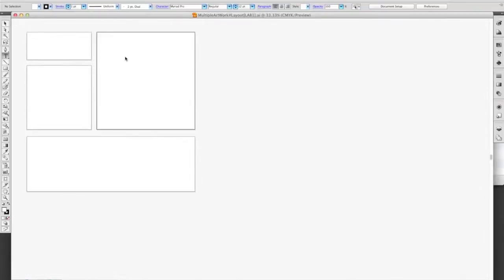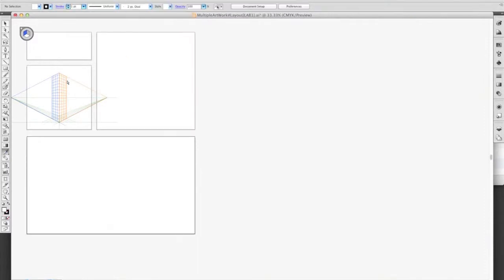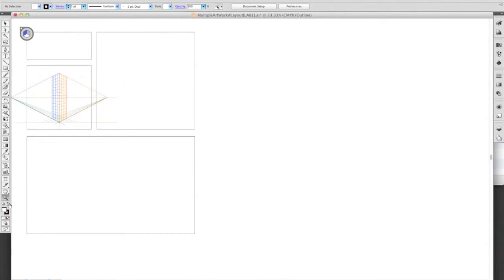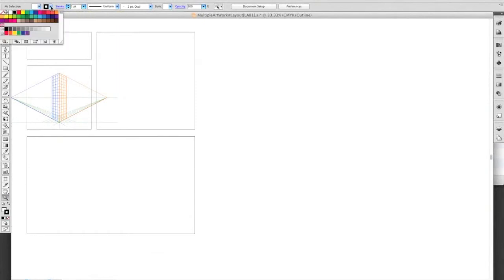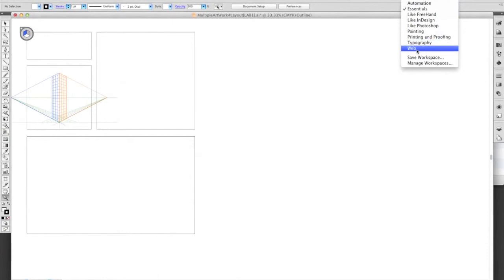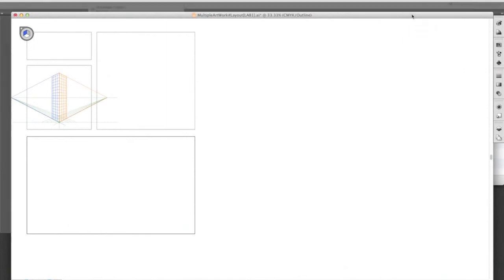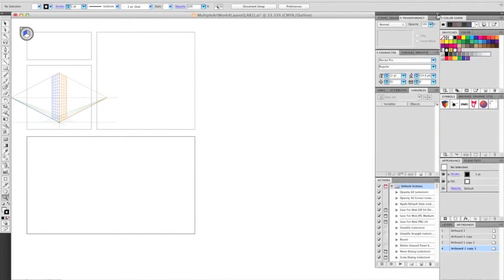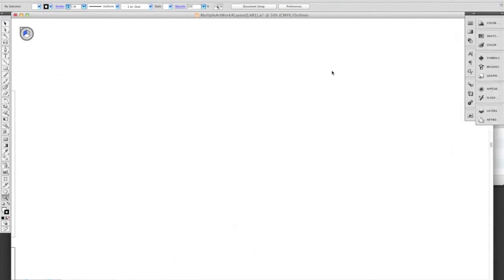Part 1 of 3 Adobe Illustrator [Ai] First Steps {Clicking Around}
This is a guide to Illustrator first steps.  1 out of three. Getting familiar with the environment.
Author: CrazyXcoder == Guillermo H. Argueta